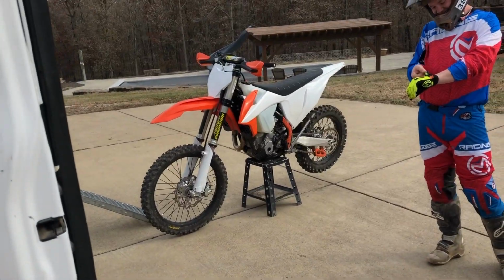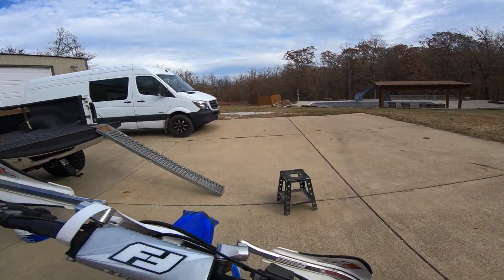He got a KTM😳 Are Cone Valve worth it??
Welp he did it. He went and got a new KTM 350xcf and put cone valve forks on it too! We compared the air forks and the spring cone valve and got to ride the new bike.

I upload at least every Tuesday and Friday. Join the family!

Gopro Hero 7 Black

Sopro Gopro Mount